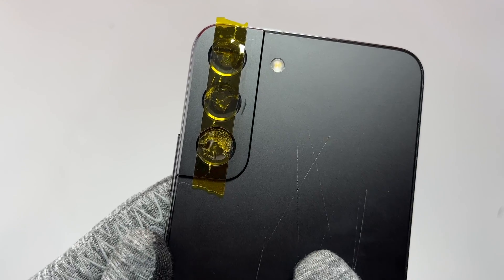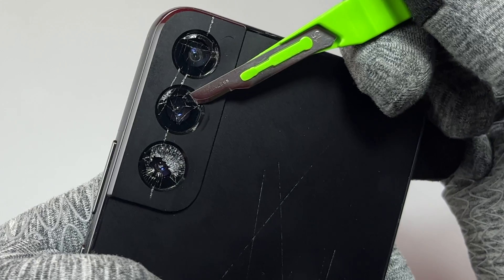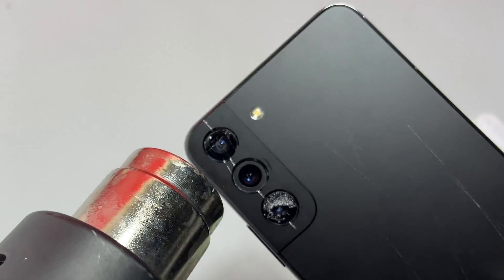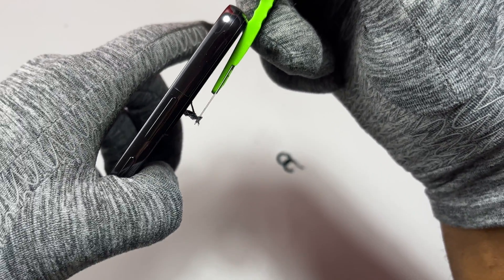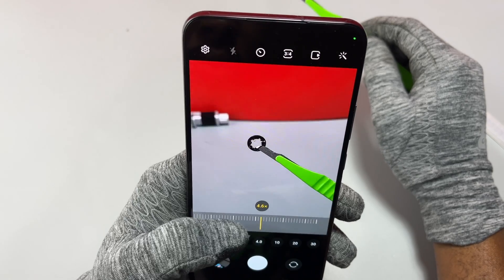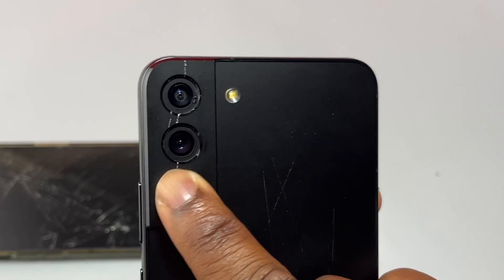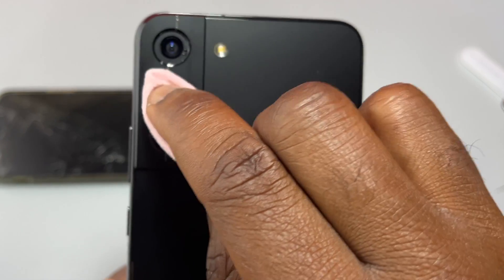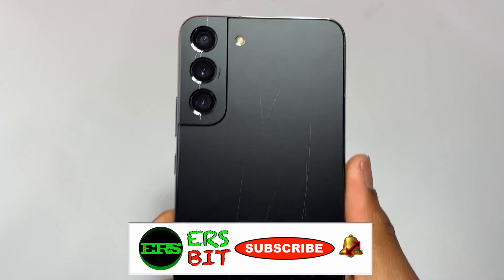Samsung Galaxy S22 Plus Camera Glass Replacement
Camera glass lenses replacement the complete repair guide for the Samsung S22, S21, S22 Ultra and S21 Ultra. The process can seem difficult but it is not and I think the repair difficulty of this camera glass replacement is only 5 out of 10.

The removal process can be very easy if you have the right tools such as a sharp blade. With the green razor blade I used in the video everything seems very easy. If your repair kit does not come with a blade you will need a blade to perform the removal of the broken camera glass.

TOOLS and PARTS:
Green scalpel blade
S21 Camera Glass
S21 Camera/Screen protection
Professional Tools

The installation is simple, but you will need to be careful with the sticky side of the camera glass. You can use a tweezer to hold the part and remove the protective film on the double sided tape then proceed in the placement of the camera glass. After placement please adjust if needed and apply finger pressure to stick the glass to the camera bezel. That is all you need to perform this repair.

1- By Joining you will make the channel a great favor as it is solely to keep the channel moving forward.
2- By Joining the channel you will help the channel acquire more devices to perform repairs and have tutorial available to a broader audience.
4- By Joining you ensure that other people now and in the future will have access to great repair tutorials helping them to save by doing it themselves.